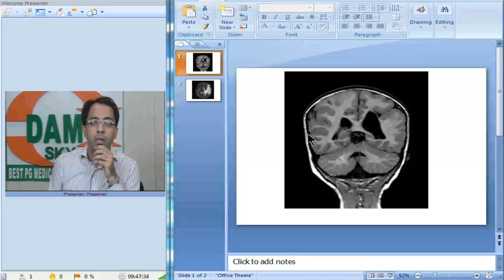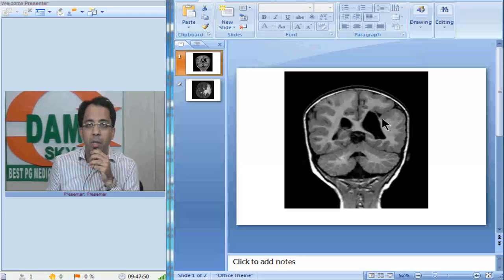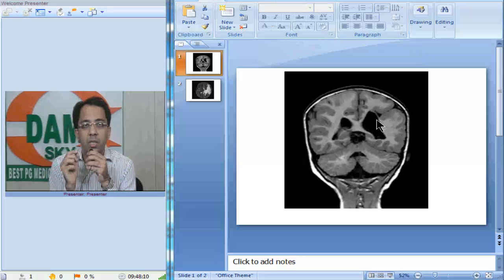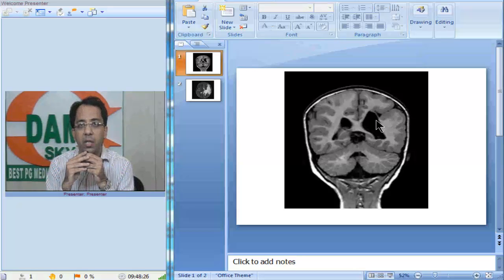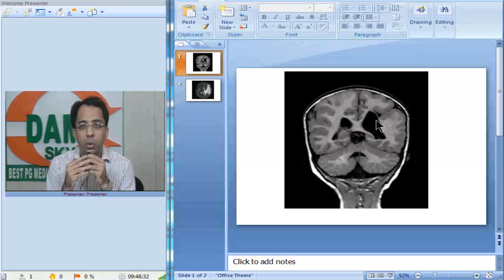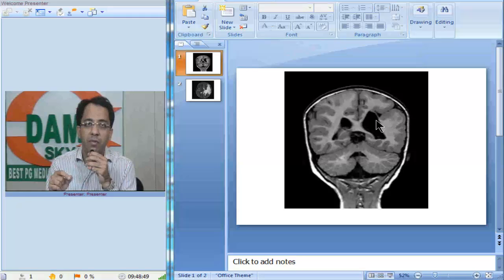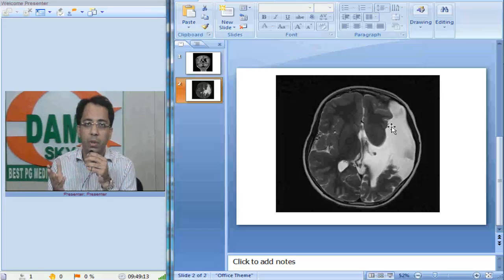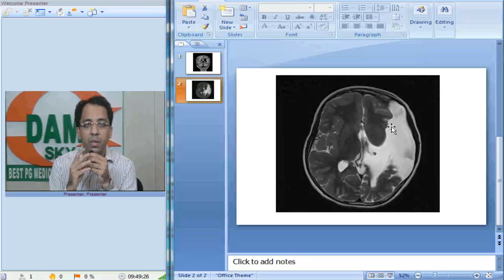Radiology Spotters Part 10 Schizencephaly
Radiology Spotters Part 10